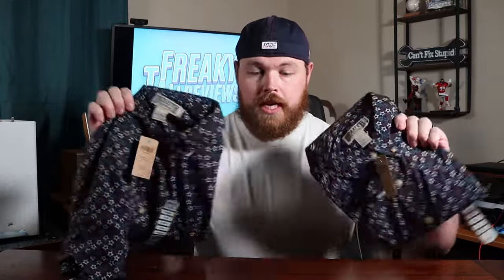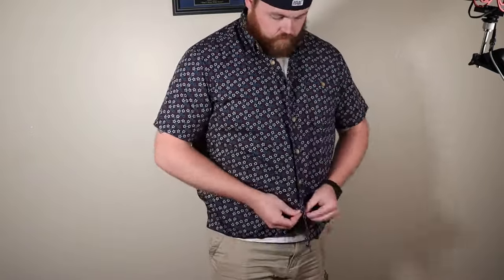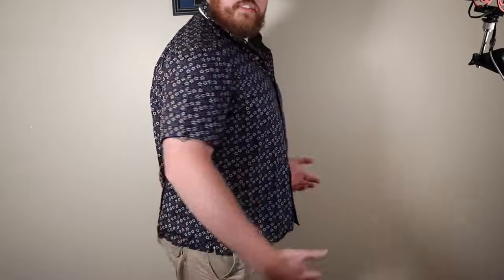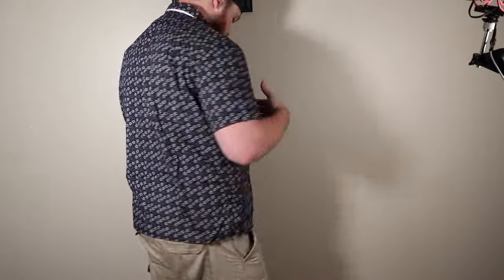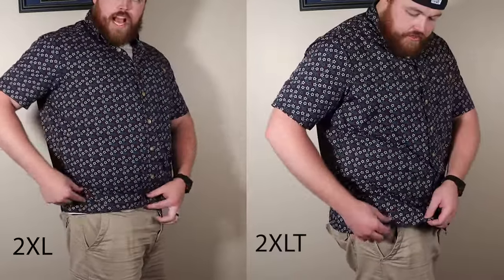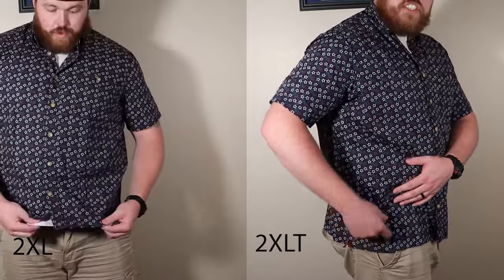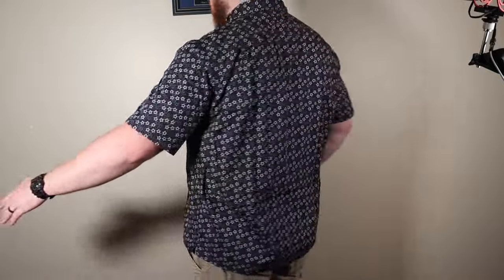2XL VS 2XLT Shirts - See the different between them!! - Freaky Tall Reviews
Size:
6'10"
340lbs

About:
In this video, Corey Dickerson reviews the difference between regular and extra long shirts.

Gear used to film this video: